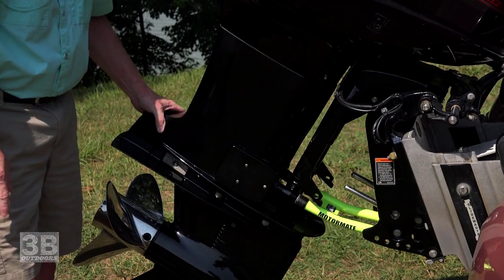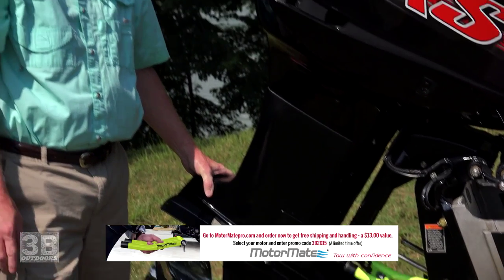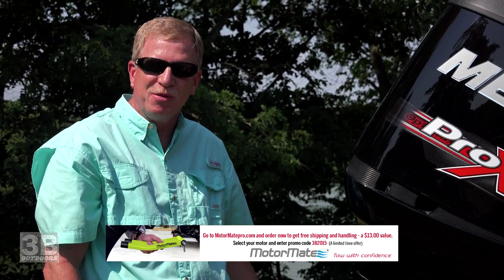3B Outdoors TV - MotorMate Outboard Motor Support Tip of the Week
3B Outdoors TV Host Nathan Light highlights the MotorMate outdoor motor support features and ease of use in this Tip of the Week. motormatepro.com